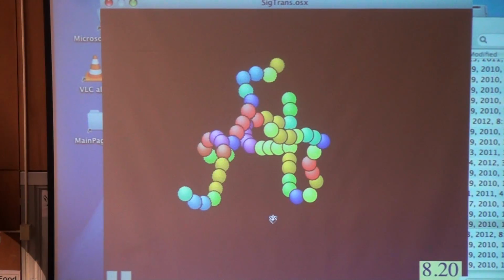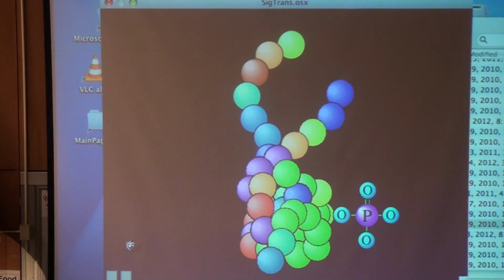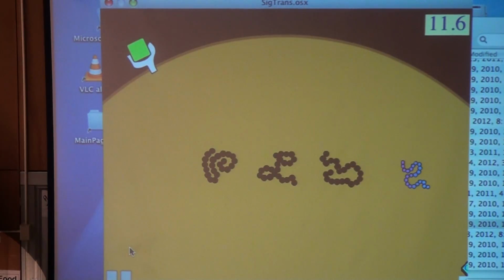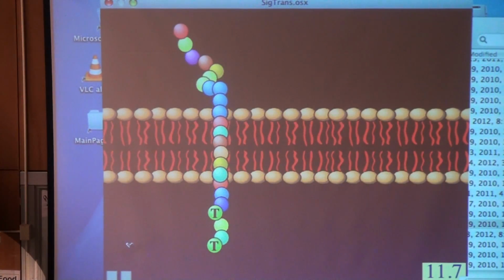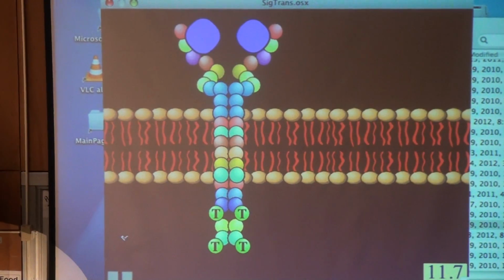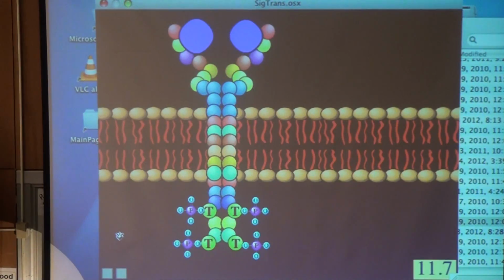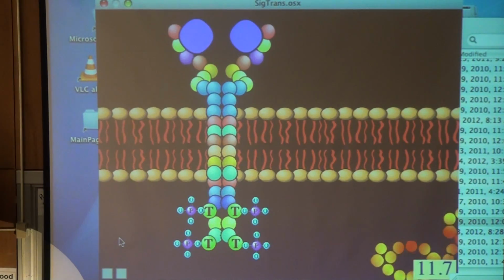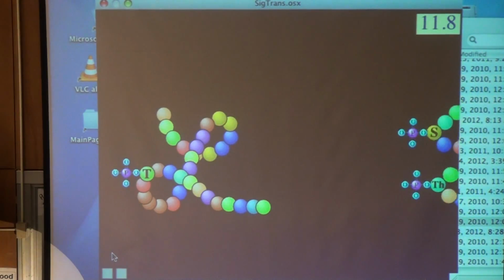Bio1 Lecture 14MAR2012 part 3 of 3